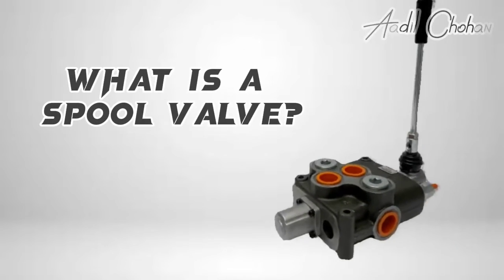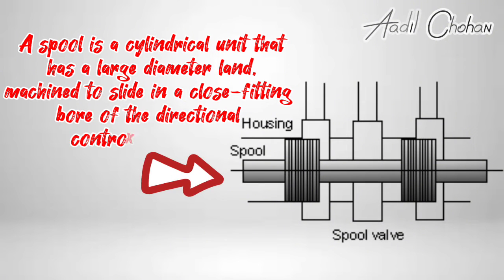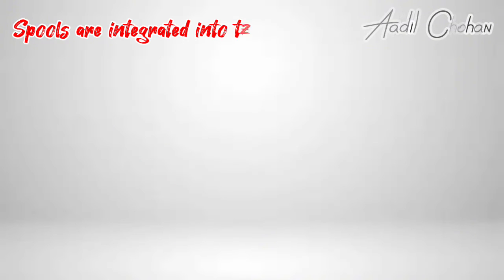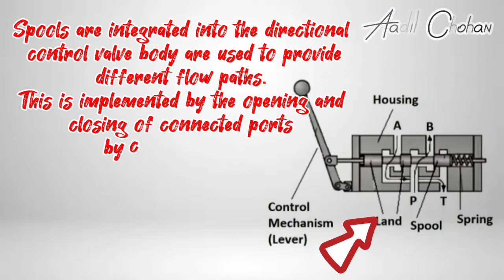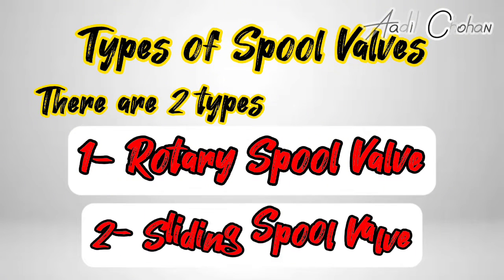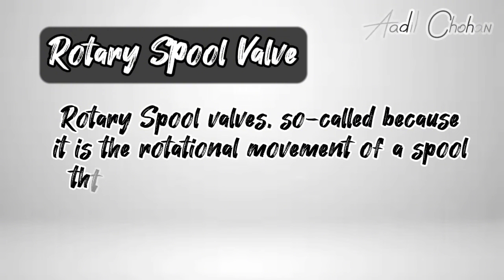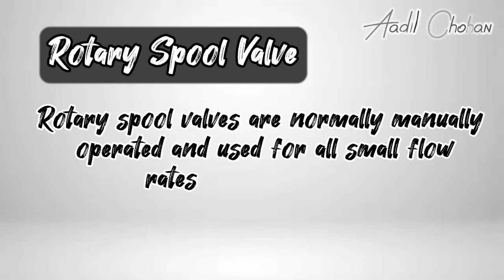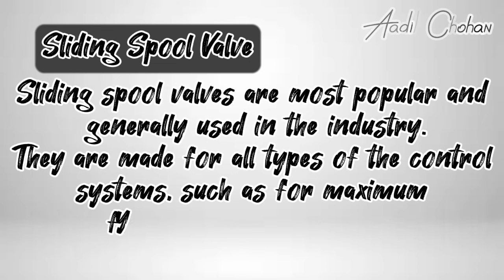What Is Spool Valve | Spool Valve Working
What Is Spool Valve how does it work.